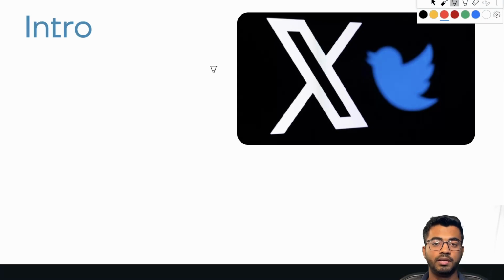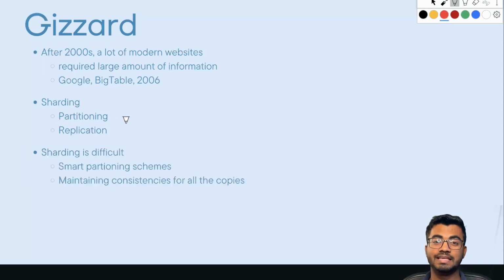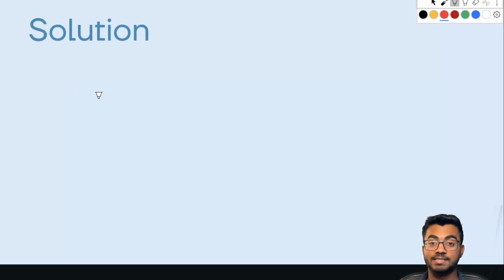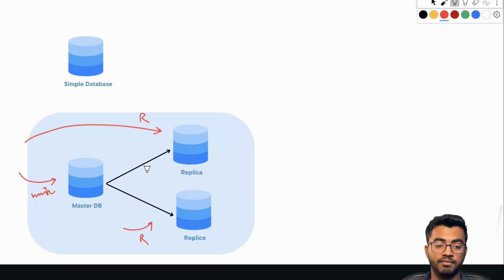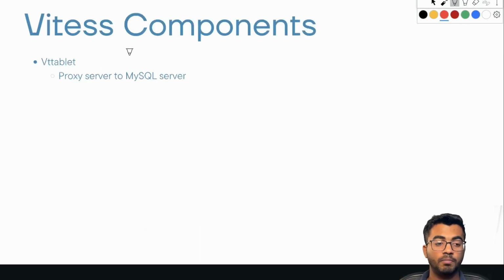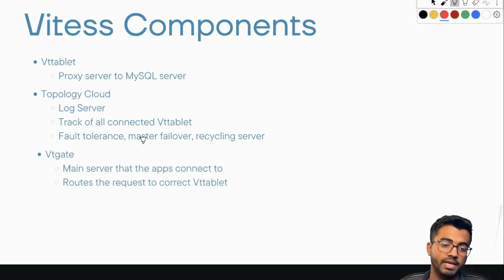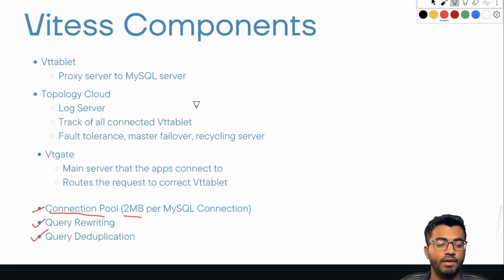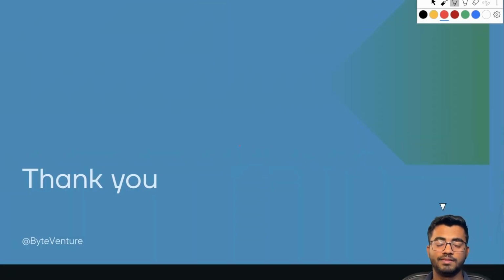Your Twitter Profile is now Lightning Fast: Here's How X Did It | System Design | Google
"Discover how Twitter tackled the challenges of scaling its massive User Reservation System (URS) in this intriguing video. From its origins built with Gizzard, an old MySQL framework, to the hurdles of QPS, latency, and cross-data center consistency, Twitter's journey unveils the shift to MySQL, driven by simplicity and performance. Join us as we explore the evolution of Twitter's URS and the solutions that paved the way for enhanced scalability and reduced maintenance costs."